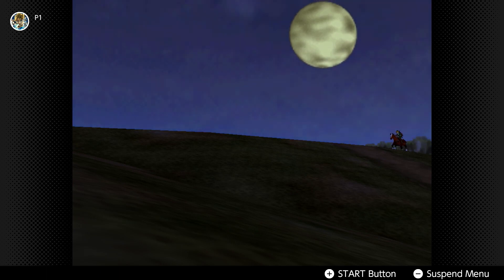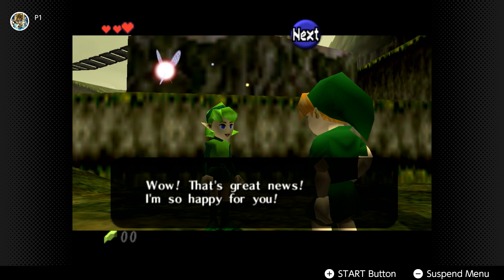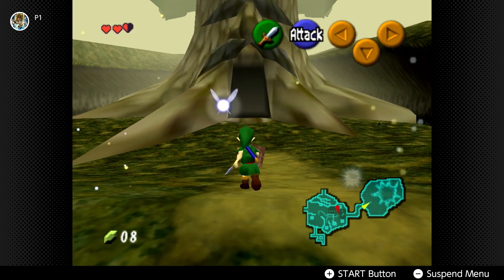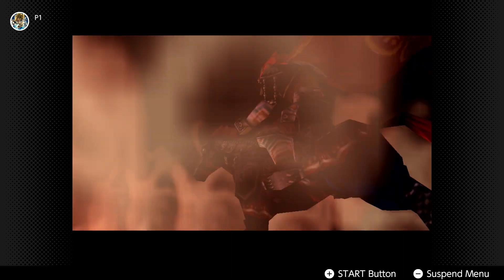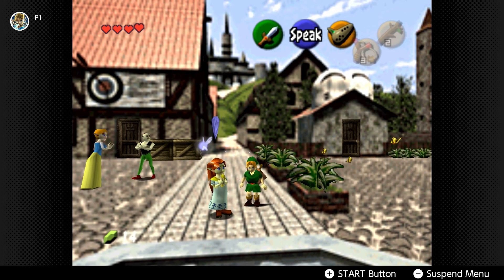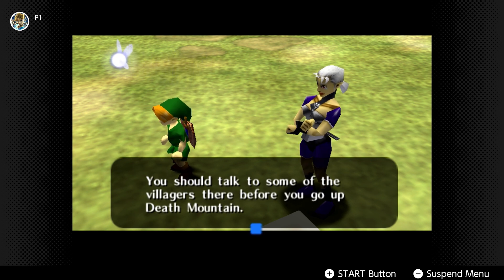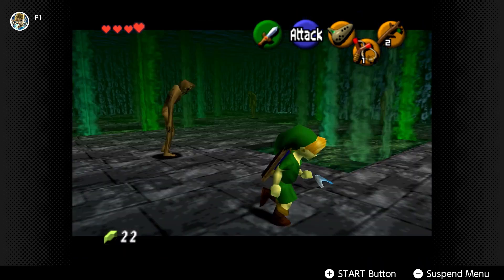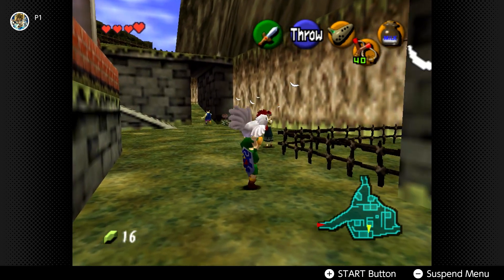Ocarina of Time Part 1 Zelda Game Club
Welcome to the part 1 of the Ocarina of Time Zelda Game Club. The Zelda Game Club is where we play through Zelda Games together as a community, and today we’re going through the first section of the game including Inside the Great Deku Tree, Princess of Destiny and The Mighty Collection. This is a community led feature, so I asked the Triforce Times community to contribute, and throughout the video today we’ll go through your comments, plus interesting items from the development history of Ocarina of Time.

Triforce Times is a dedicated Legend of Zelda resource focused on News, Reviews and Guides. We focus on bringing you everything you need to know about Hyrule and break it all down in an easy-to-digest manner.